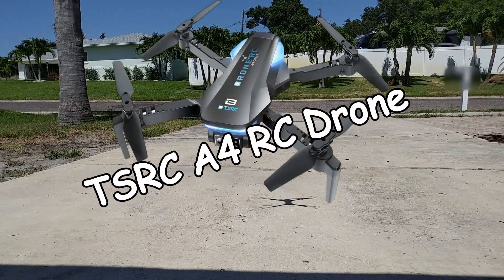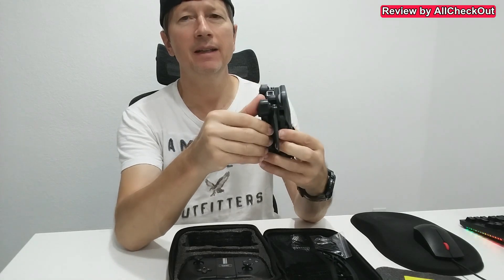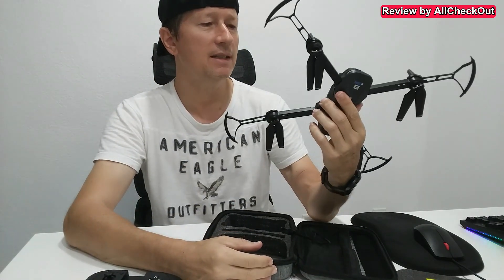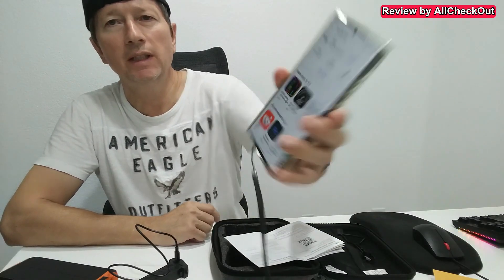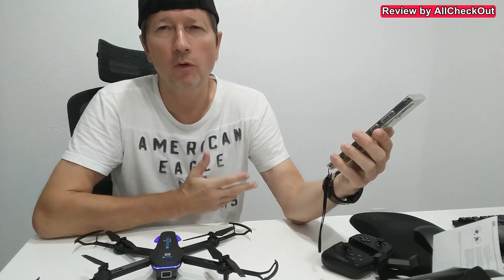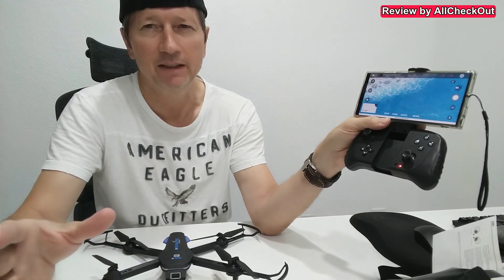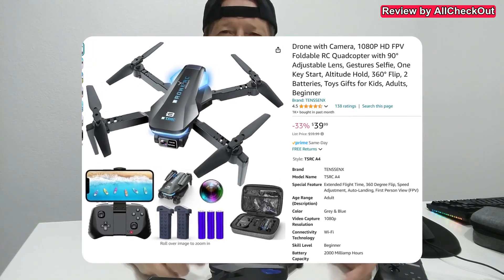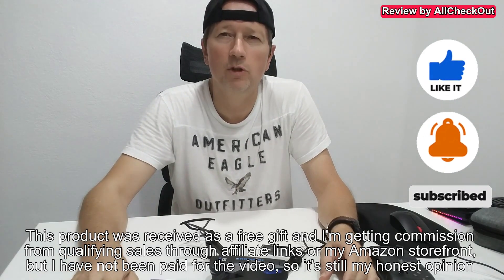TSRC A4 RC Drone: Unboxing, Review, and Tutorial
In this video, we dive into the TSRC A4 RC budget Drone. We'll unbox this incredibly low price drone which comes as a complete package, provide an in-depth review, and guide you through a step-by-step tutorial. Whether you're a beginner or an experienced pilot, you'll find this video helpful for understanding the features and functionality of the TSRC A4 RC Drone.

Technical Details:

Drone with Camera, 1080P HD FPV Foldable RC Quadcopter with 90° Adjustable Lens, Gestures Selfie, One Key Start, Altitude Hold, 360° Flip, 2 Batteries, Toys Gifts for Kids, Adults, Beginner

Brand ‎TENSSENX
Model Name ‎TSRC A4
Special Feature ‎Extended Flight Time, 360 Degree Flip, Speed Adjustment, Auto-Landing, First Person View (FPV)
Color ‎Grey & Blue
Battery Capacity ‎2000 Milliamp Hours
Control Type ‎Gesture Control
Media Type ‎SD
Video Output Resolution ‎1920 x 1080 Pixels
Product Dimensions ‎10.87"L x 7.8"W x 3.11"H
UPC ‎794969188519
Manufacturer ‎TENSSENX
Special Features ‎Extended Flight Time, 360 Degree Flip, Speed Adjustment, Auto-Landing, First Person View (FPV)
Additional Information
ASIN B0C5TJ7BD9